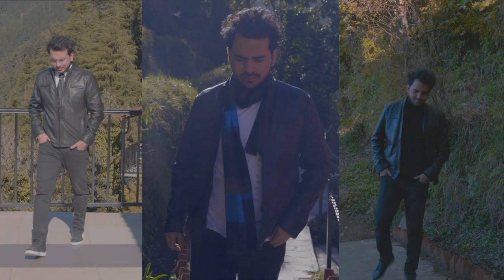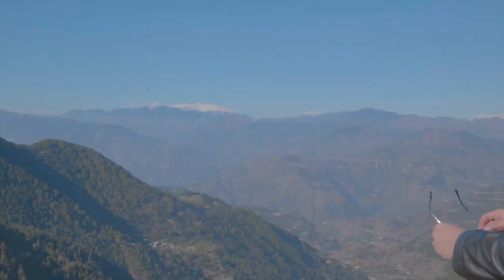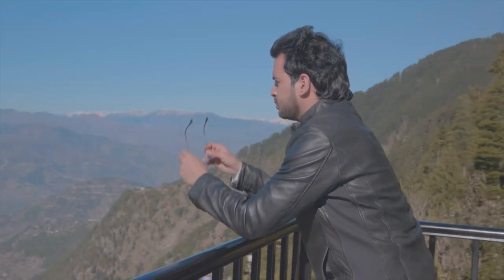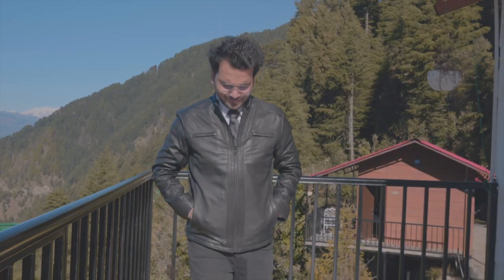3 Smart Ways To Style Your Leather Jacket!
To all you fashionable men out there, here are three interesting ways to spice up your basic leather jacket look and spell dapper like never before.
Watch this video and do let us know which is your favourite look. Also, head to LimeRoad today to have this good-looking jacket in your closet right away!